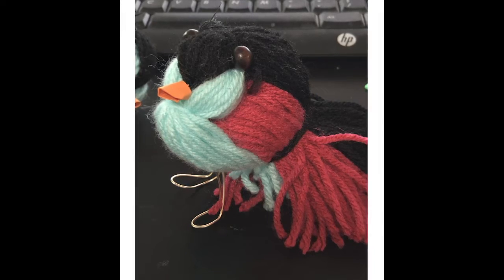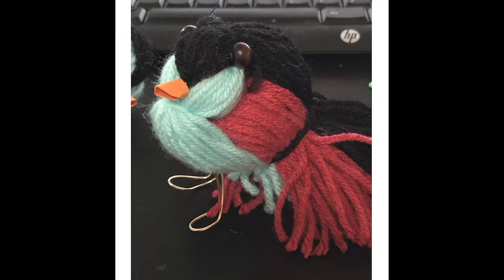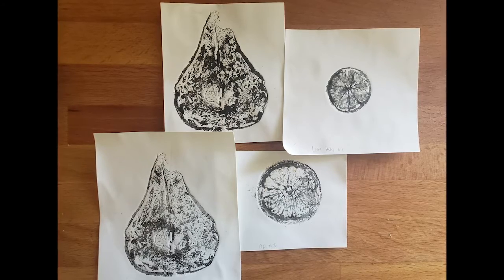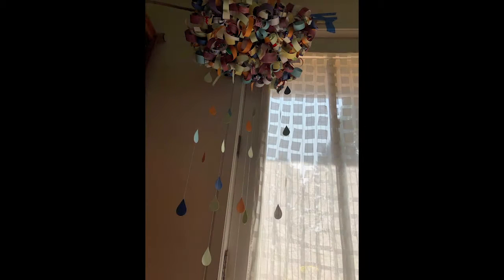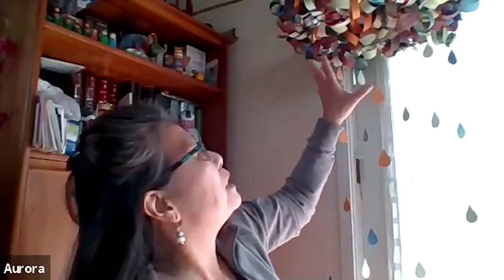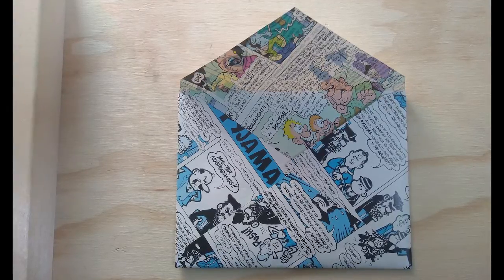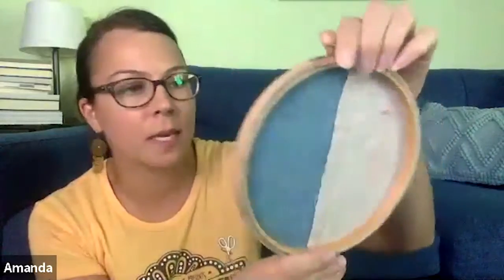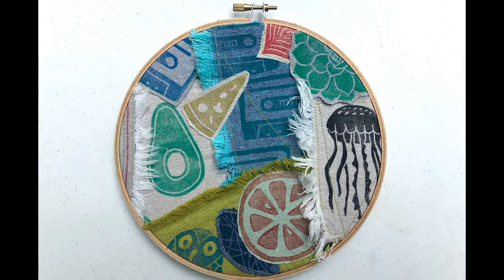Getting Creative With Scraps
Join AADL Staff as they share creative projects based on a weekly theme. This week's theme: scraps!